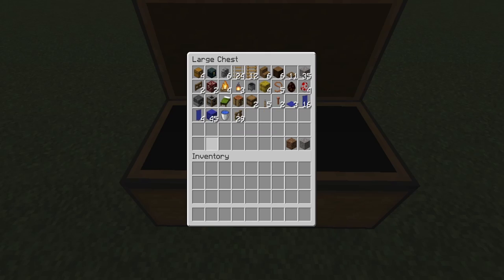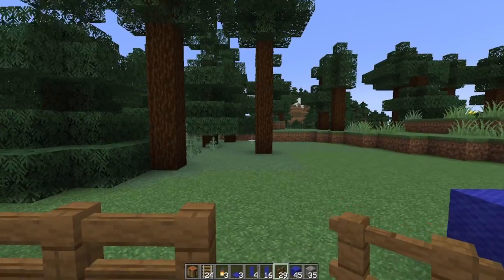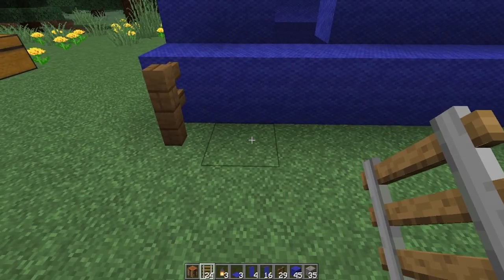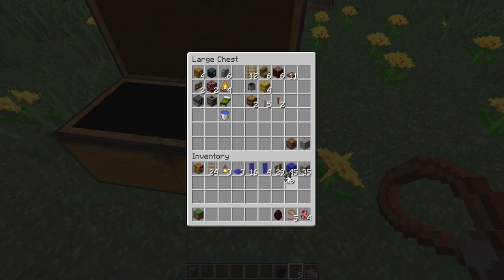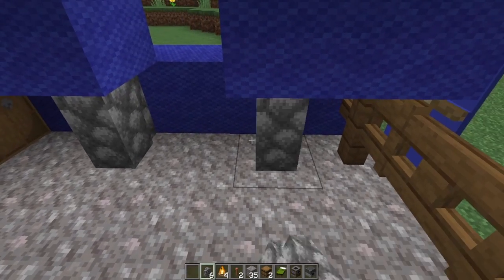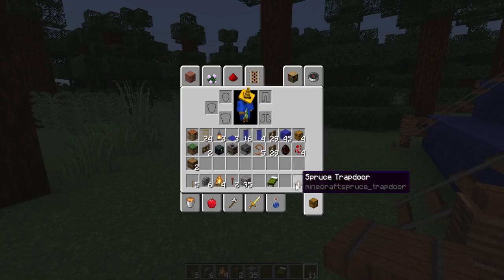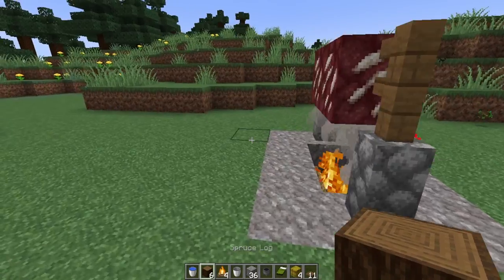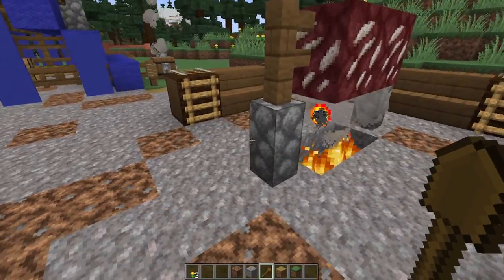Minecraft Tent Campsite | Lets Build Tutorial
In this video, I show you how to make a simple tent and how to improve it!